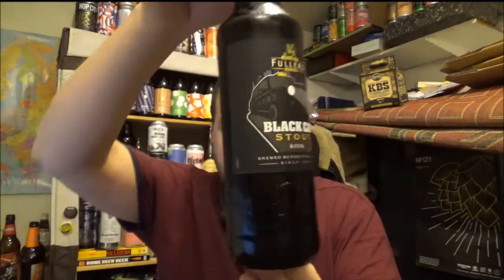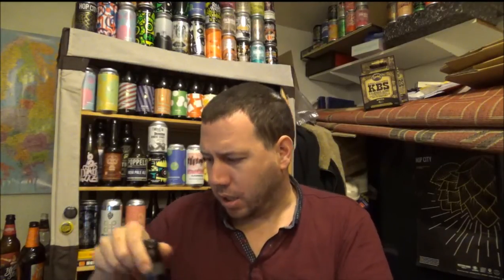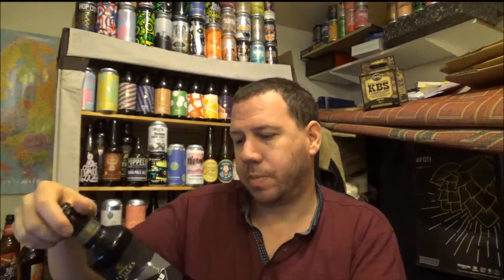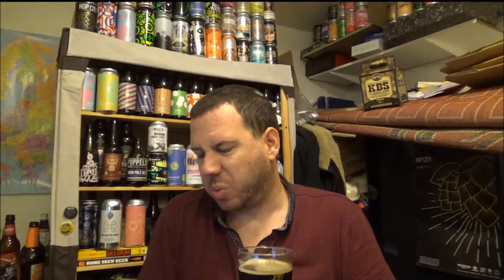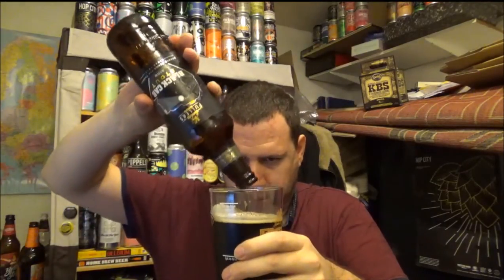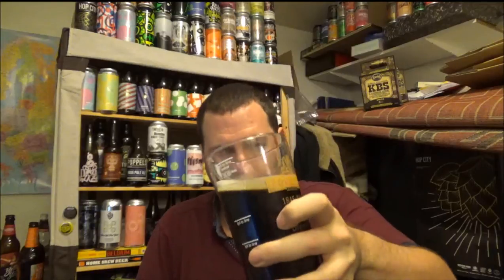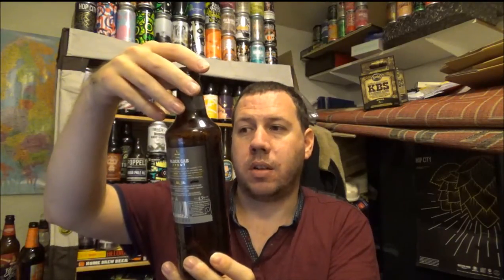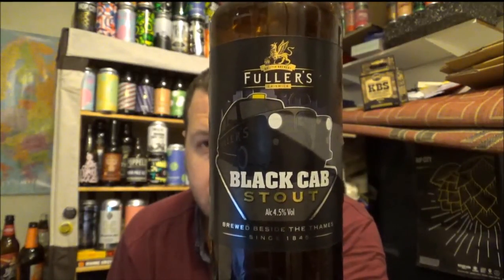#777 Fullers Brewery | Black Cab Stout 4.5%ABV (British Ale)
Brewery - Fullers (Fullers Smith & Turner)
Location-Griffin Brewery Chiswick London.
Beer - Black Cab Stout
Style - Stout
ABV - 4.5%
IBUs - 40
Reviewed on - 3rd November 2017.
Commercial Description - Black Cab is a brilliant new Fuller’s 4.2% ABV Stout. Named in honour of that icon of the Capital, the famous London taxi, this tasty dark beer, from London's only traditional brewery, will transport you to the days when porters and stouts were Londoners' drink of choice. Now being rediscovered by today's discerning drinker, this style of stout delivers a rich full flavour from the chocolate malts in the brew, giving way to a satisfying creamy finish.

Fullers Brewery:
Operating from the historic Griffin Brewery site in Chiswick since 1845, Fuller's is an independent family brewer and premium pub company with beer brands including the award winning London Pride and ESB.
Fuller's has an estate of 386 pubs and hotels, split between managed and tenanted houses, including 168 sited within the M25.
We run regular tours of our brewery - get in touch and pay us a visit!

Purchased in Asda In Ramsgate,Kent, UK🇬🇧